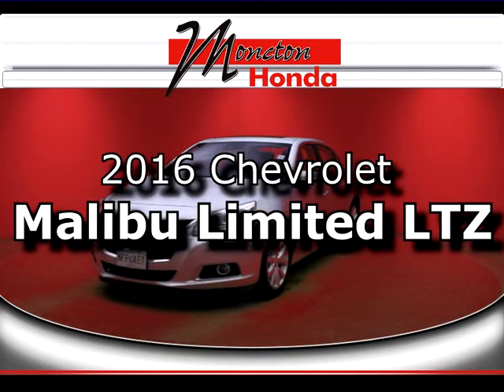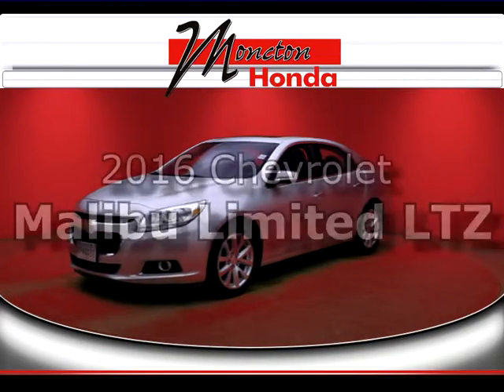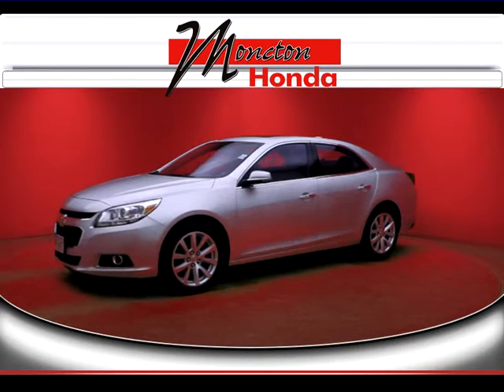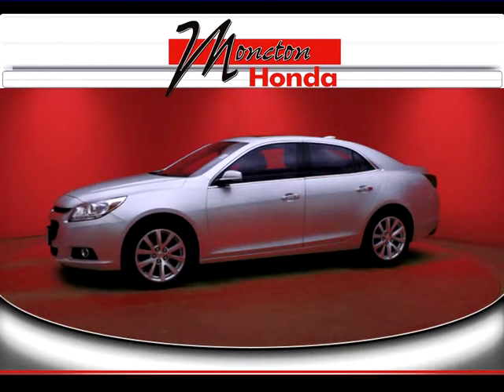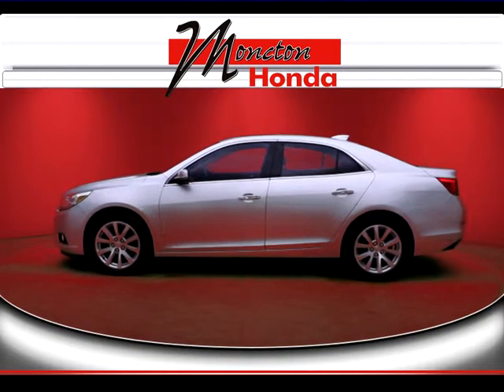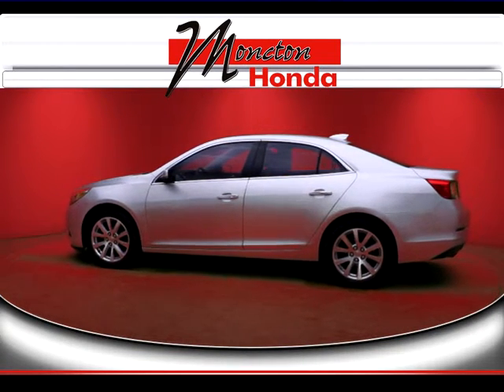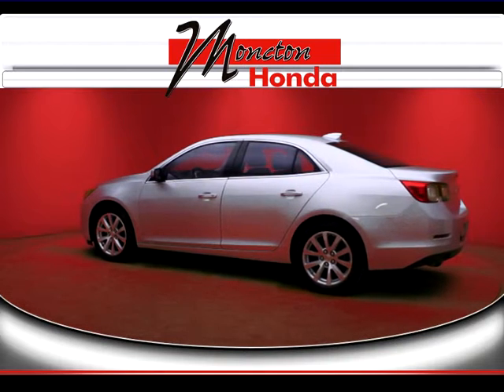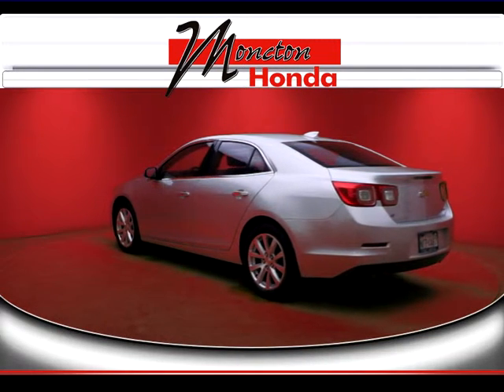2016 Chevrolet Malibu Limited LTZ Stock# 5705P- monctonhonda.com